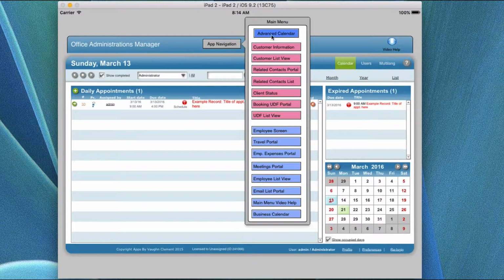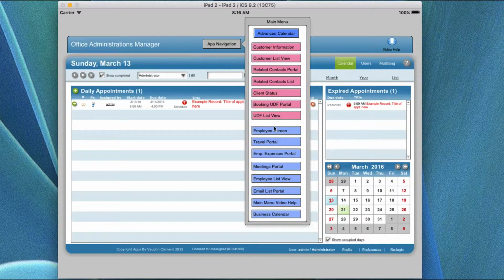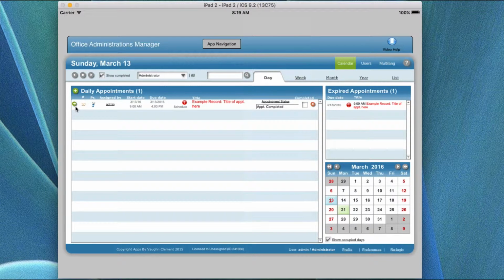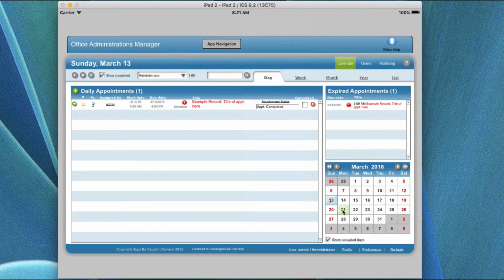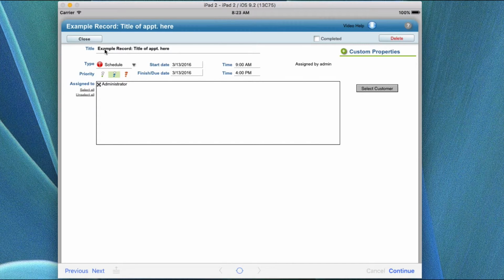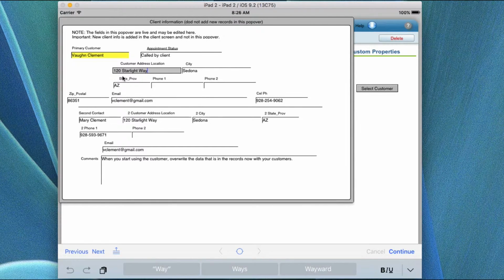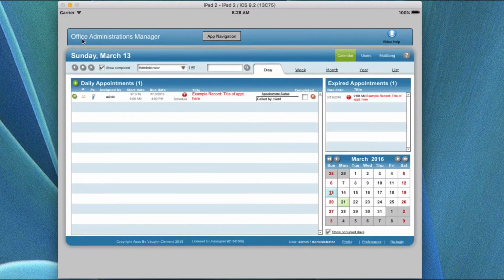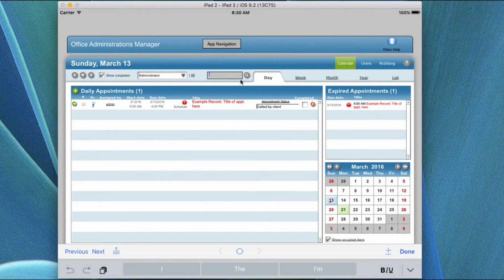Office Admin Manager - Calendar Usage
In this video help tutorial I will be covering the use of the advanced calendar for the Office Administrations Manager application. This application is a CRM customer relationship management database used to enhance individual CRM employee management. This application is used on an iPad or iPhone for iOS and iTunes applications.